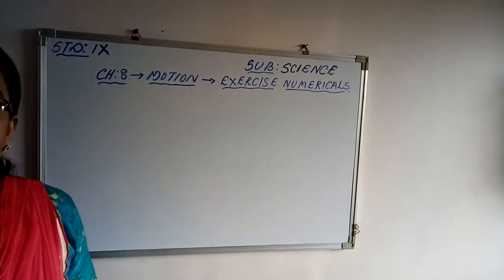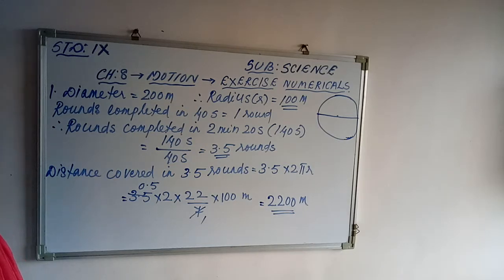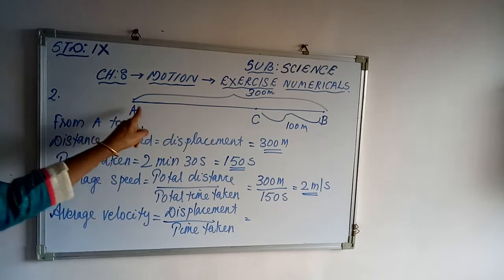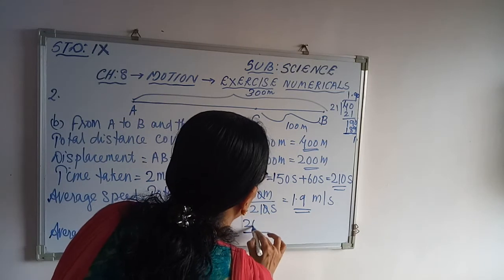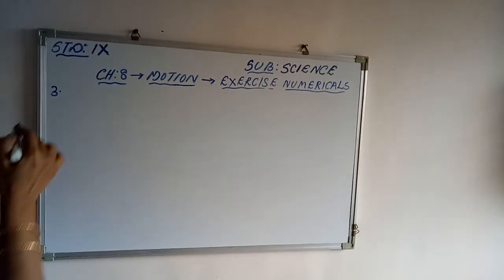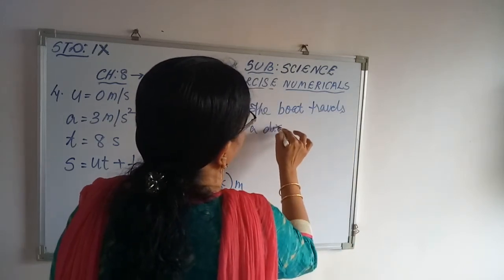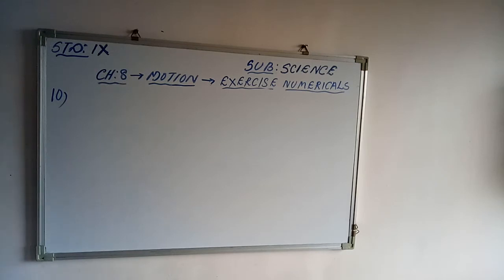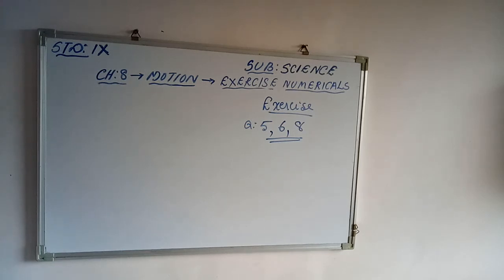Std 9 sub science ch 8 motion part 5